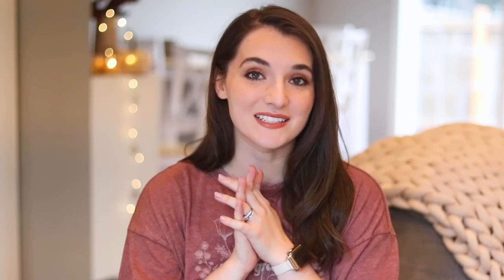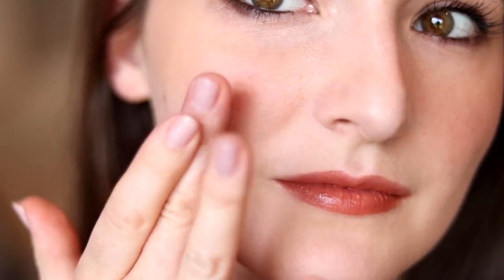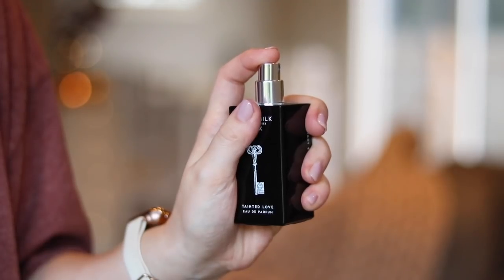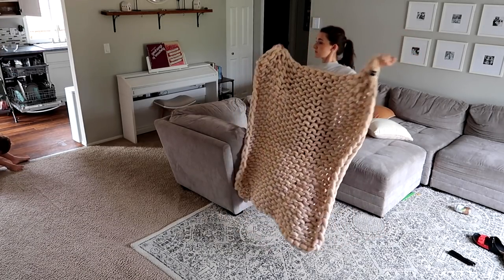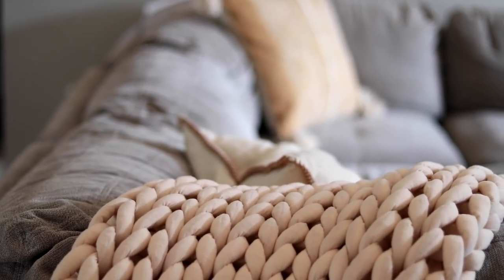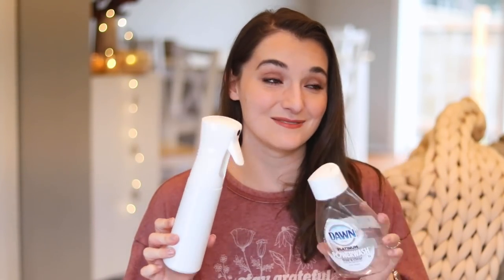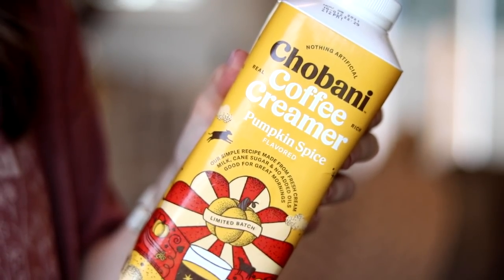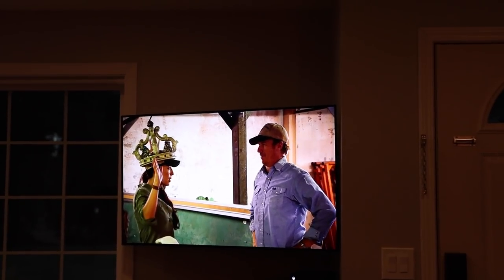FALL FAVORITES | Minimalist Must-Haves For Autumn! | MAKEUP, HOME, LIFESTYLE, SIMPLE LIVING + MORE!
TODAY, I'M SHARING WITH YOU A ROUND OF OF MY CURRENT FAVORITE THINGS, AND GET READY BECAUSE THERE'S QUITE A FEW! I LOVE THE AUTUMN AND I LOVE SHARING THE BEST OF THE BEST WITH YOU. I'M SHARING BEAUTY AND MAKEUP FAVORITES, HOME AND HOUSEWARES FAVORITES AS WELL AS SOME LIFESTYLE/ INTENTIONAL LIVING FAVORITES AND SOME GREAT STUFF FOR MY KIDDOS!

LINKS!
➕THE SHIRT I’M WEARING
➕Lip Tint
➕Nail Color
➕TokyoMilk Perfume
➕Replica Perfume
➕Weighted Blanket
➕Dawn Powerwash
➕Bottle from Amazon
➕Jennie Allen’s Books: “Get Out Of Your Head” and “Nothing To Prove.”

◈ Intro Music: "MY FAVORITE THINGS" Arranged and Recorded by my talented sister Anna! Check her out on Instagram
◈ Outro Music: Grace Chiang - staying in on Sunday (It Is Well)